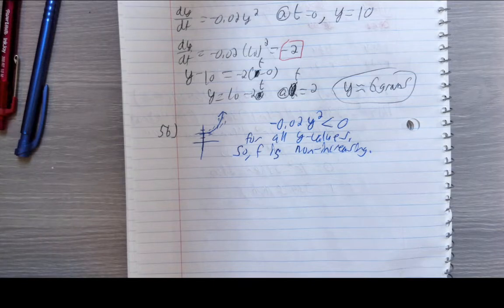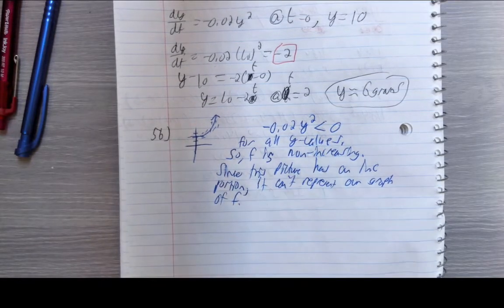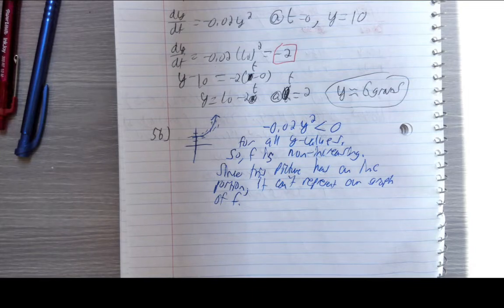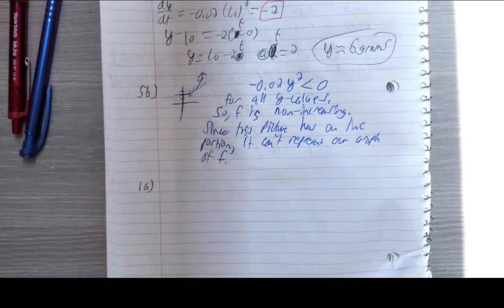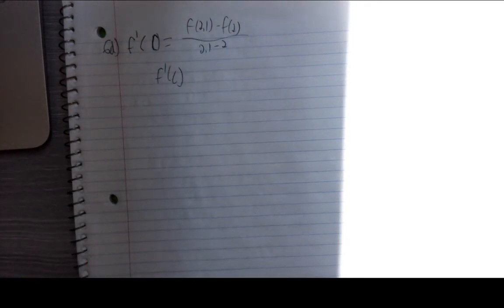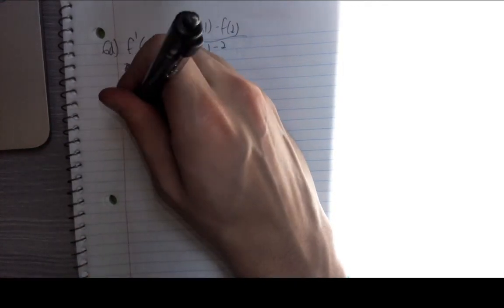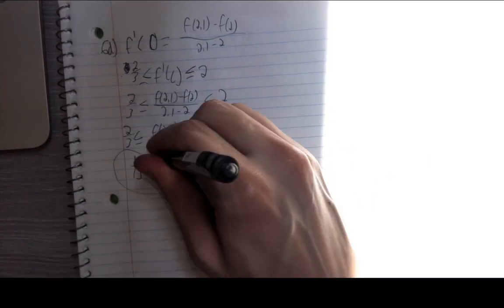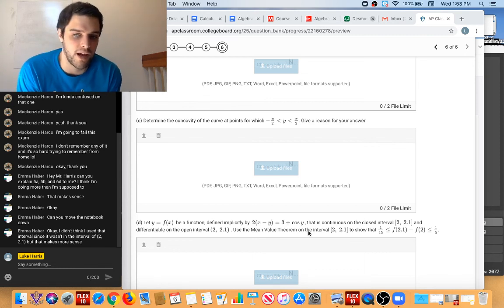5/6/20 Stream/office hour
Reviewed 2018 FRQ Questions 1a, 5a, 5b, and 6d